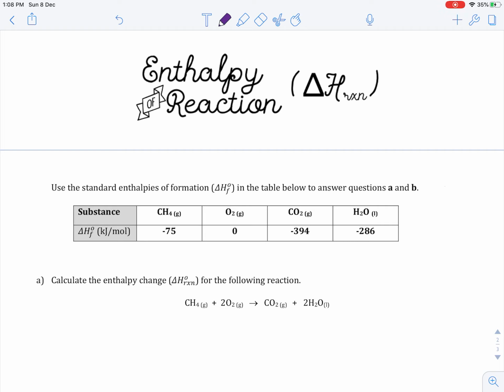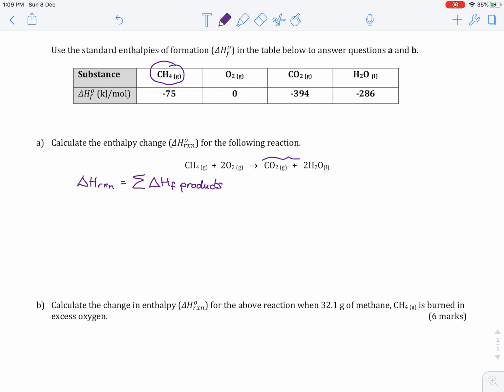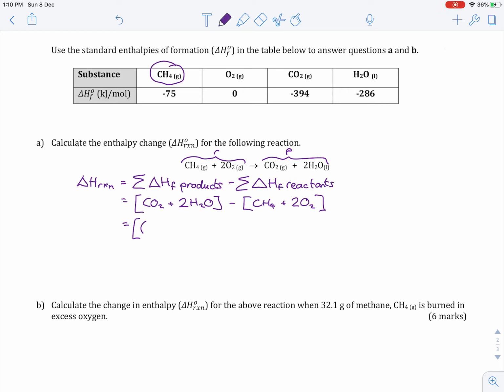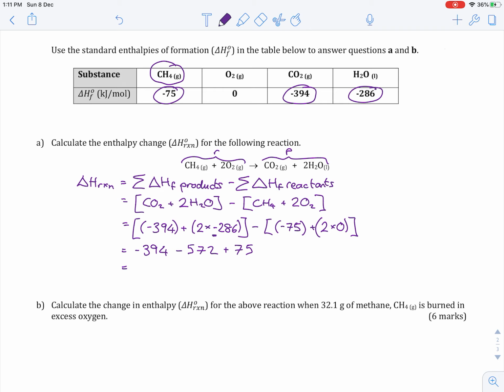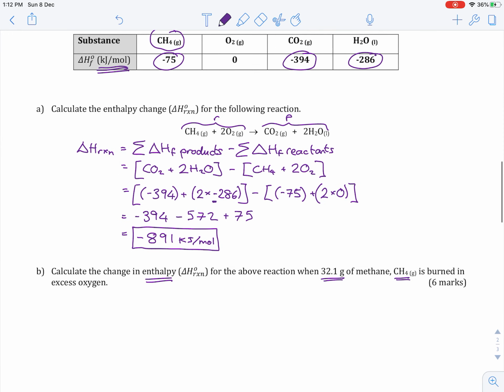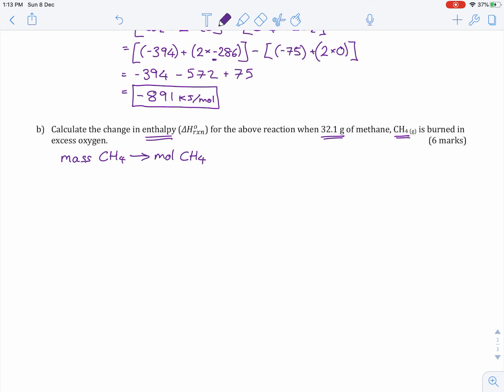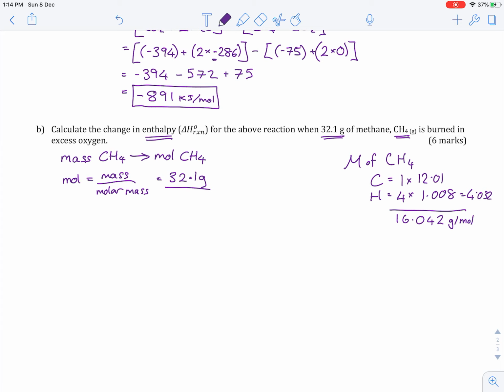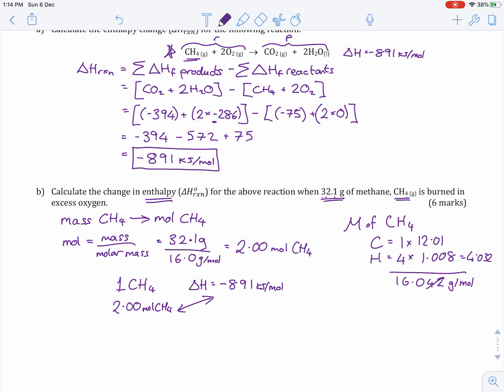Enthalpy of reaction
Solving enthalpy of reaction using enthalpy of formation. Practicing school chemistry.